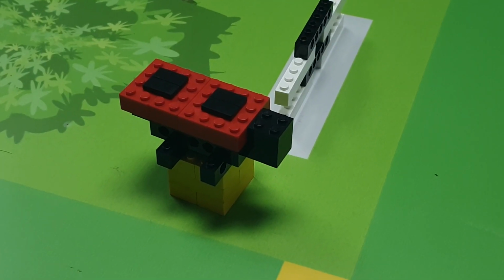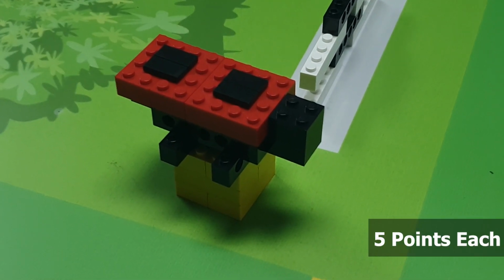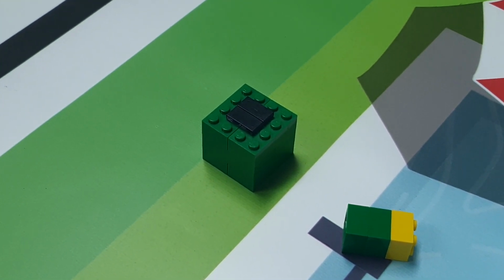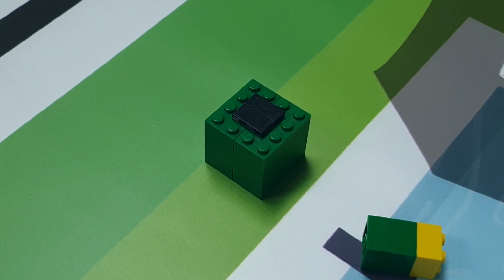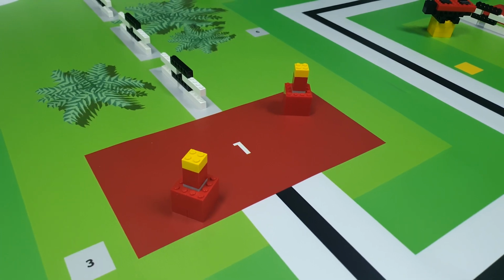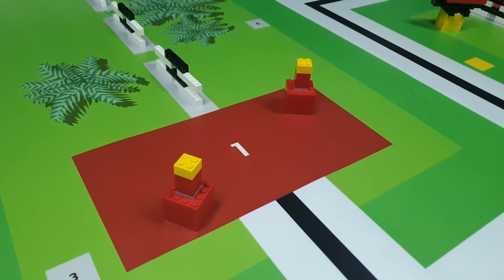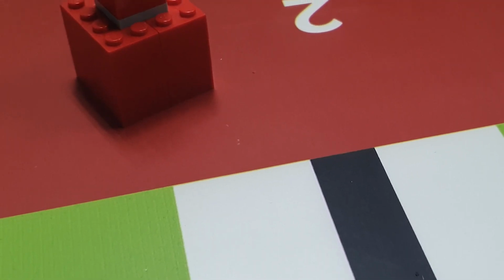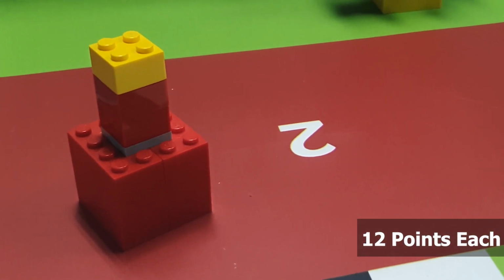WRO 2022 Elementary Rules and Regulation Explained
This is an explanation video on the WRO 2022 Elementary Mission "The Garden Robot"